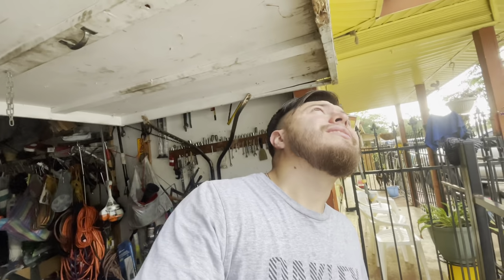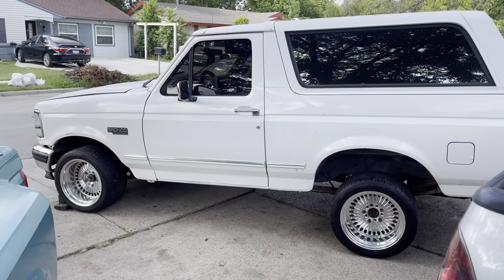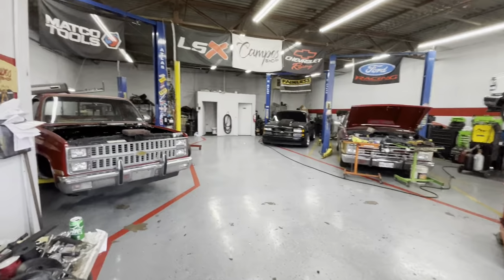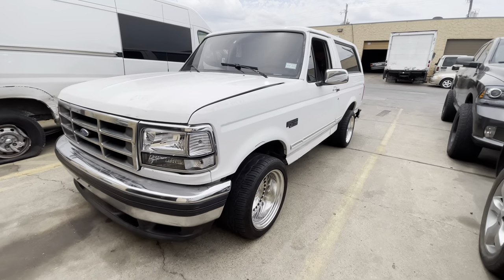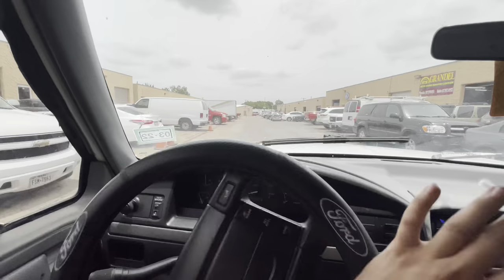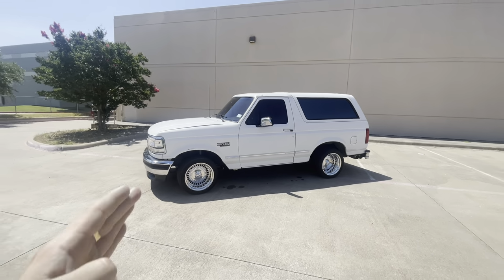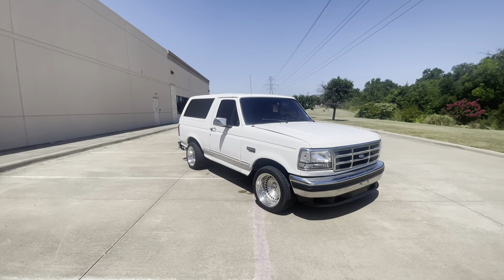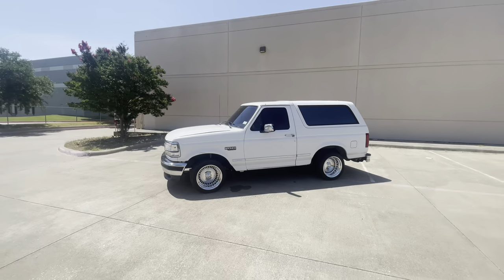My 1994 ford bronco on 17x11s🔥